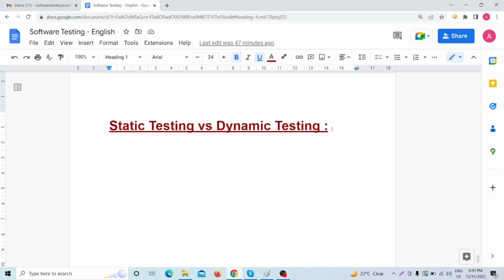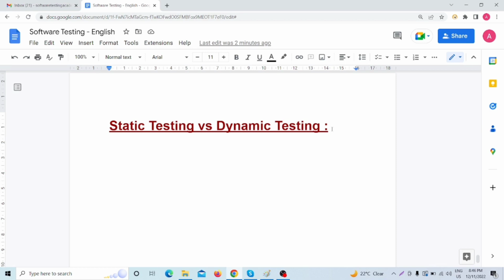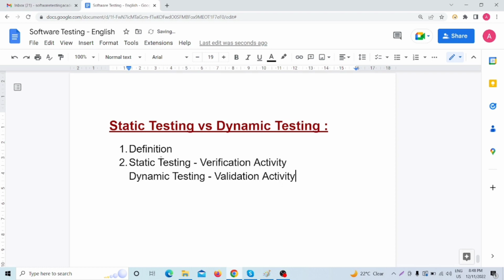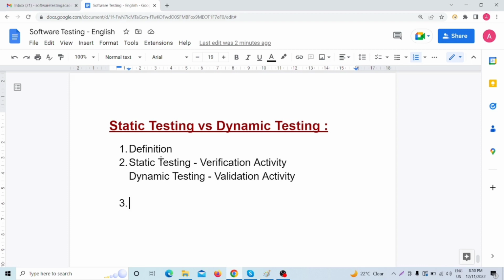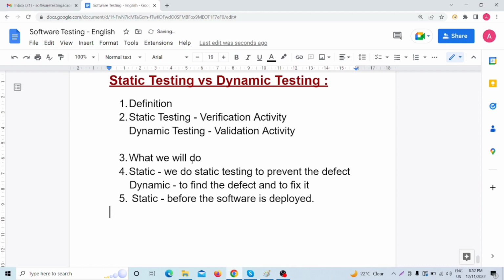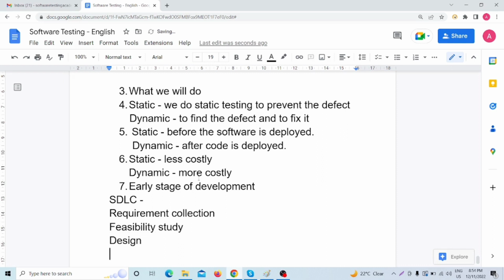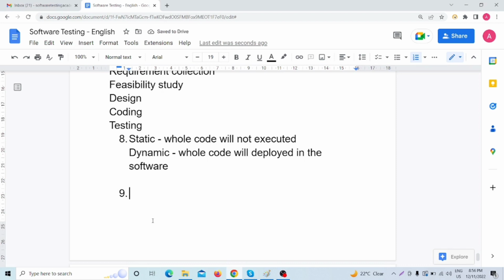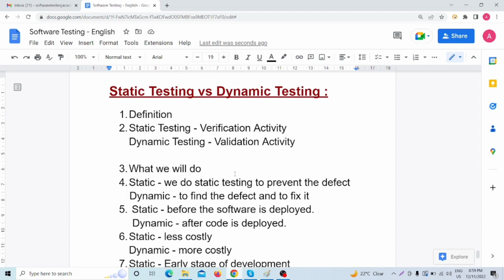QA manual testing tutorial for beginners | difference between static testing and dynamic testing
1. Static and Dynamic Testing
2. Static Testing & Dynamic Testing
3. Static Testing and Dynamic Testing (Software Testing - Session 66)
4. Static Testing vs Dynamic Testing
5. Static Testing vs Dynamic Testing | Software Testing
6. Static Testing VS Dynamic Testing | Difference between Static Testing and Dynamic Testing
7. Static Testing vs Dynamic Testing|Difference between Static Testing and Dynamic Testing

In this video I Explained :
What is the difference between static testing and dynamic testing?

difference between static testing and dynamic testing in software testing
difference between static testing technique and dynamic testing technique
difference between static and dynamic testing in hindi
what is the difference between static and dynamic testing
manual testing
manual testing interview questions for 1 year experience
manual testing interview questions and answers for 2 years experience